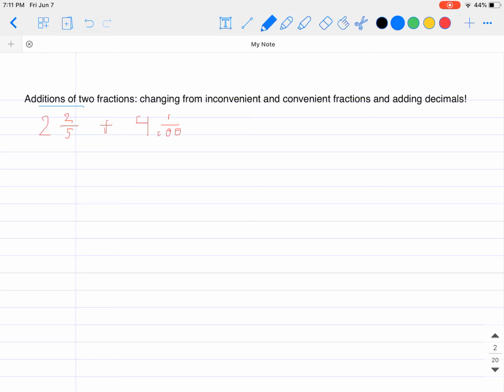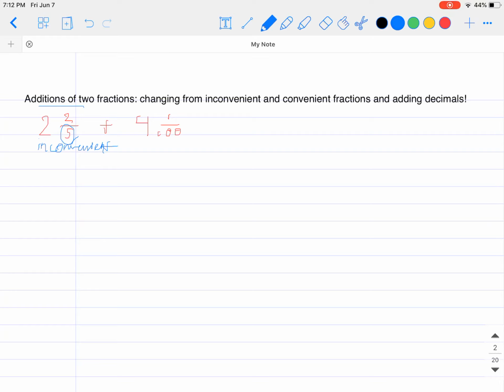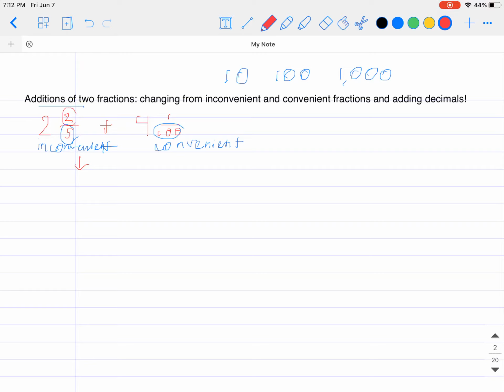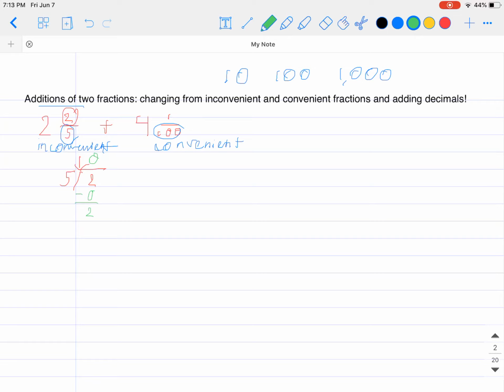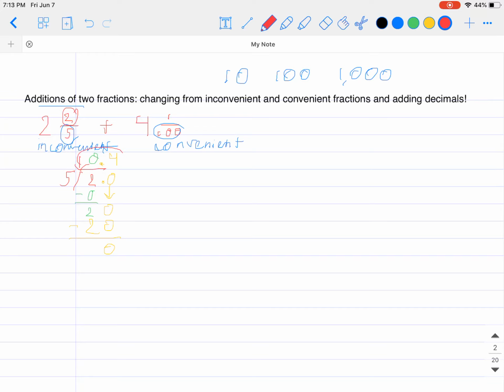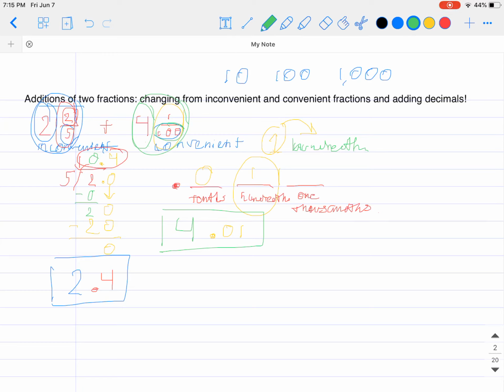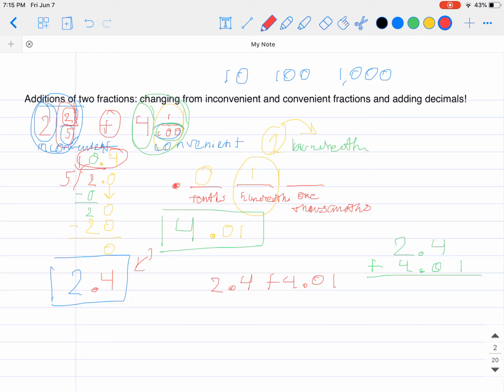Additions of Two Fractions (First: Converting Inconvenient/Convenient Denominators to decimals: Add)